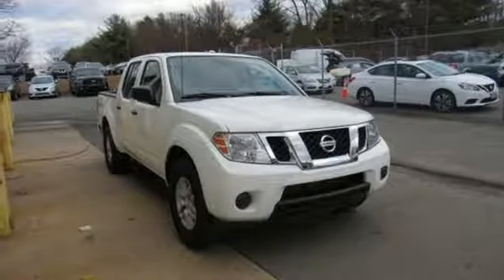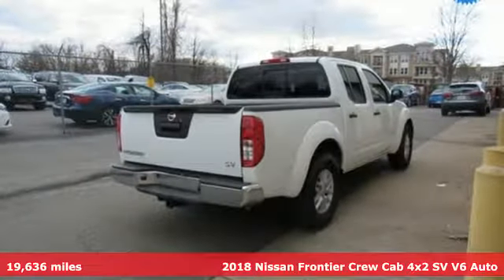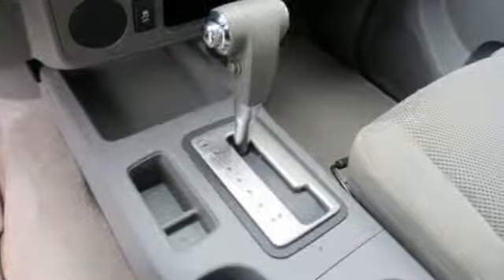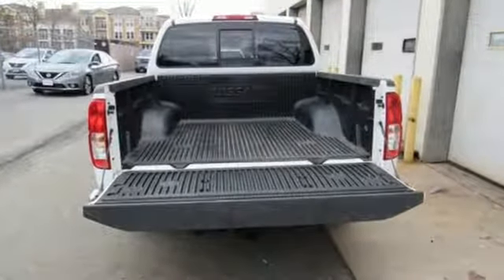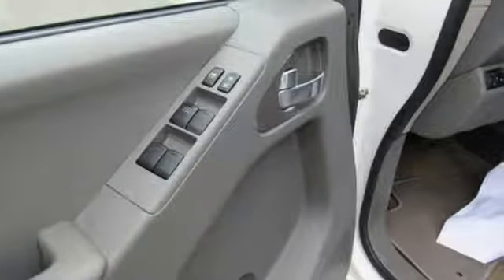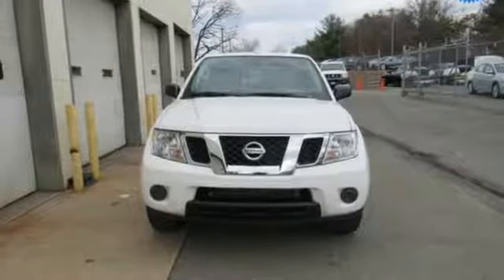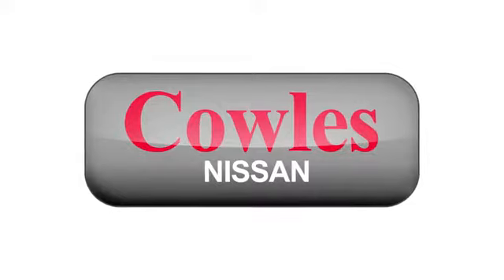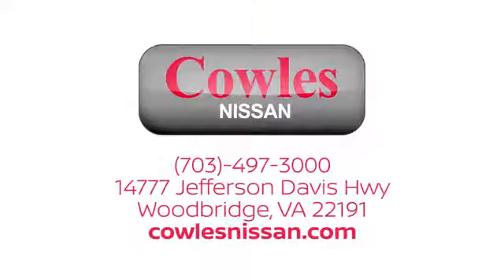Used 2018 Nissan Frontier Washington DC VA Woodbridge, VA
Year: 2018
Make: Nissan
Model: Frontier
Trim: SV
Engine: 4.0L V6 DOHC
Transmission: 5-Speed Automatic with Overdrive
Color: White
Interior: steel
Mileage: 19636
Stock #: P14845
VIN: 1N6AD0ER1JN755269
Glacier White 2018 Nissan Frontier SV RWD 5-Speed Automatic with Overdrive 4.0L V6 DOHC Frontier SV, 4D Crew Cab, 4.0L V6 DOHC, 5-Speed Automatic with Overdrive, RWD, Glacier White, steel Cloth.brbrAsk about our Special Rates this month! Recent Arrival!brbrbrCowles Nissan of Woodbridge has been family owned and operated for over 37 years!

Address:
14777 Jefferson David Hwy